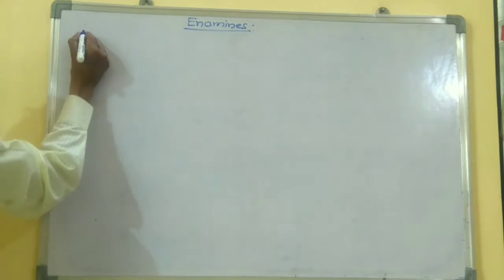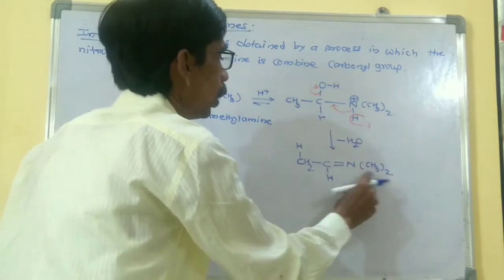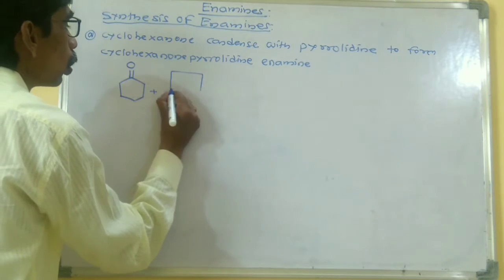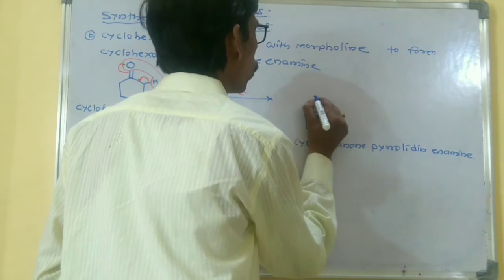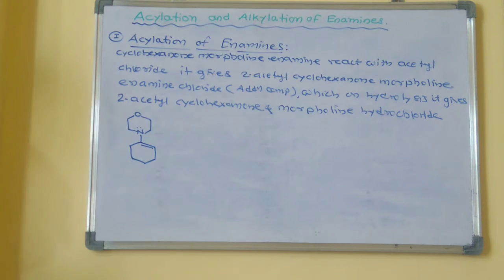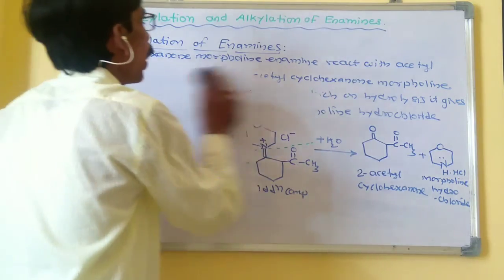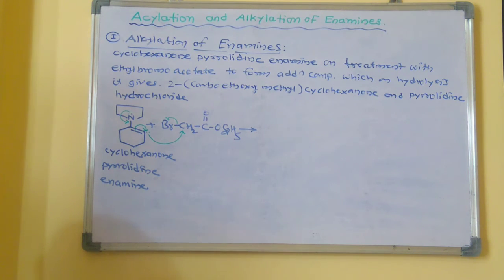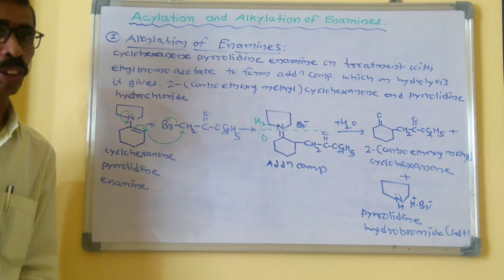Enamines | by Dr m b swami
Organic Synthesis via Enolates and Enamines|| B.Sc.II year|| Organic chemistry.